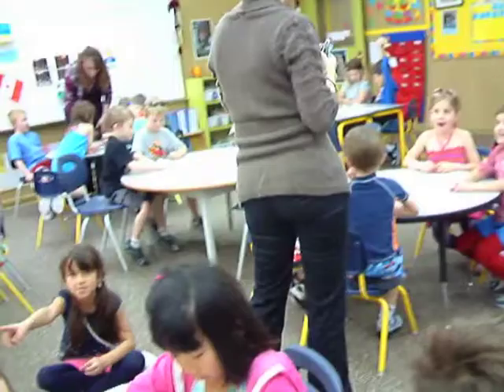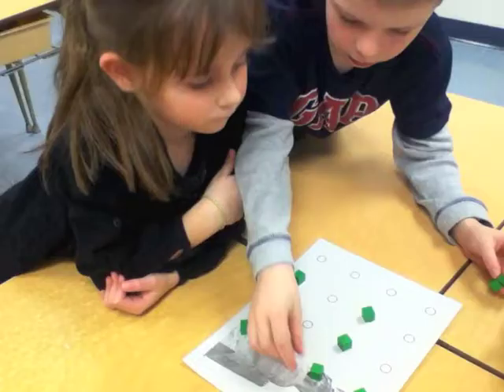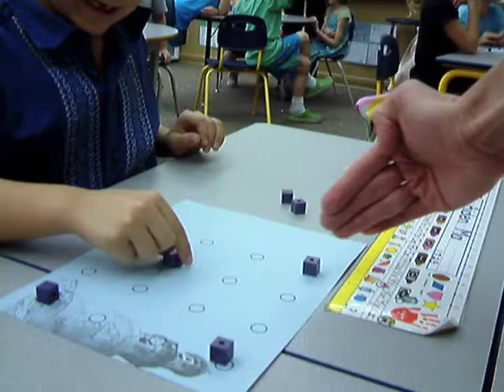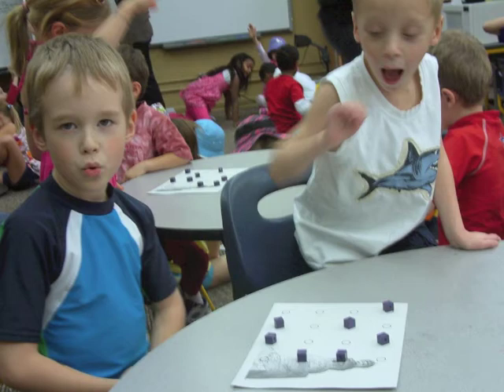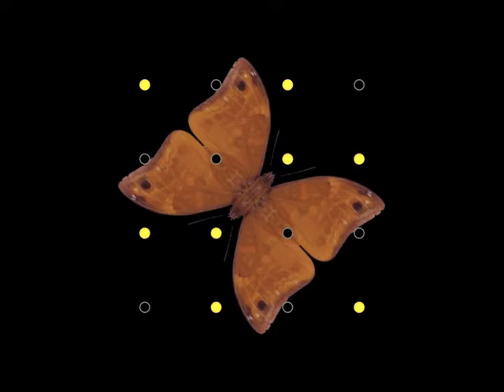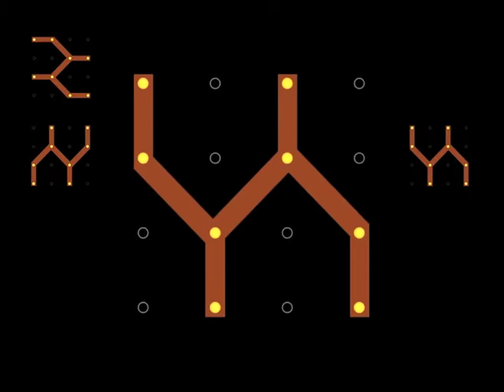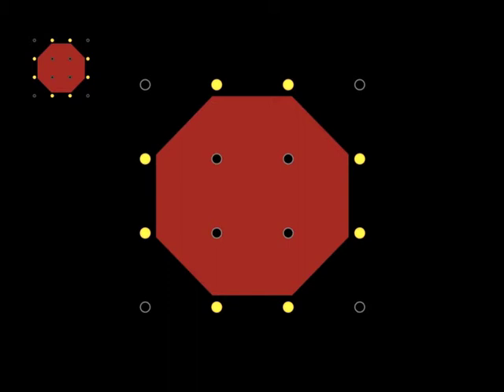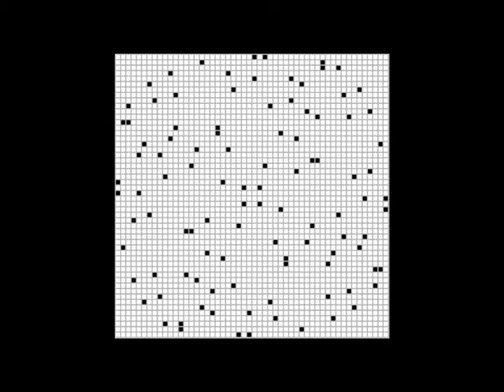Grade 1 $1000 Unsolved Problem.m4v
Give your grade 1 students a problem rich in pattern.

MathPickle will give $1000 to anyone who finds and publishes in a reputable mathematics journal a proof that no really large solutions exist or an example of a solution larger than 99x99. This money must be split with the problem solver's most inspirational K-12 teacher.